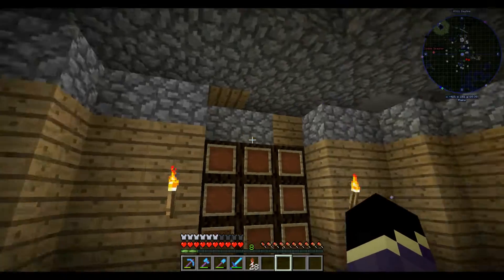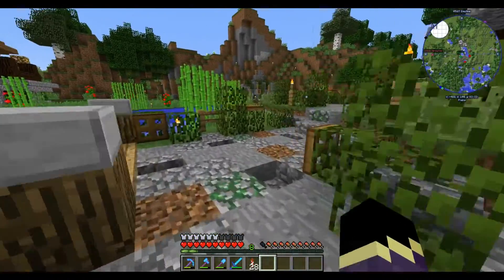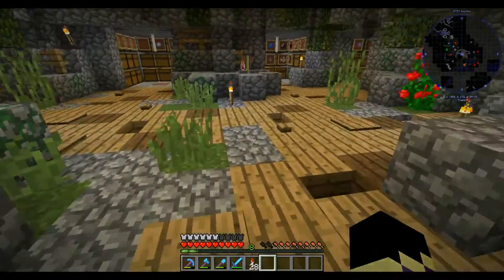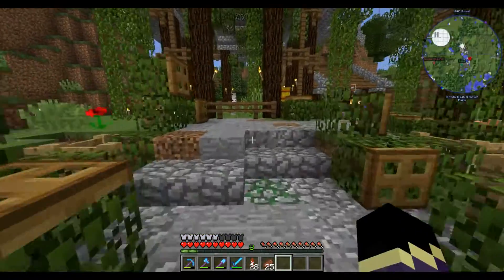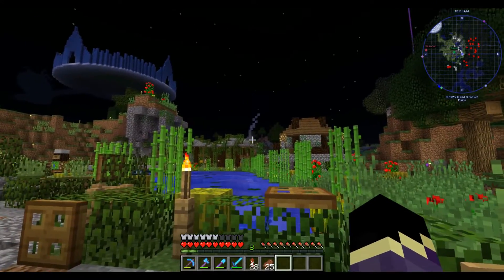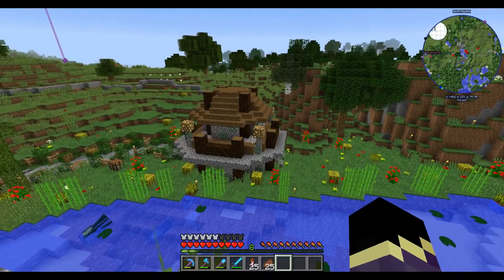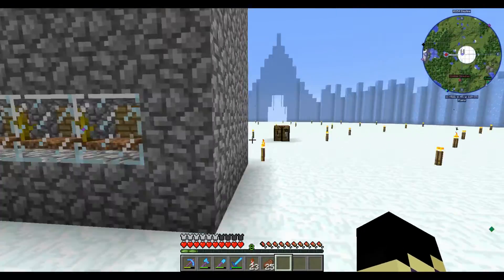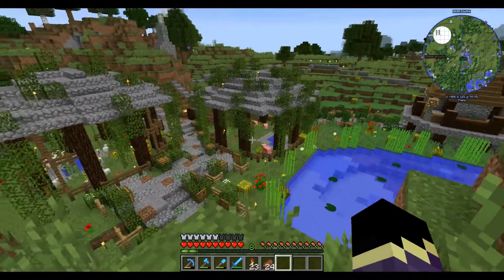Minecraft Survival || World Tour And Download! || Day 20 || Vanilla Lets Play 2019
~~+~~ AstroStorm ~~+~~

Welcome To Our Minecraft Survival Series!!